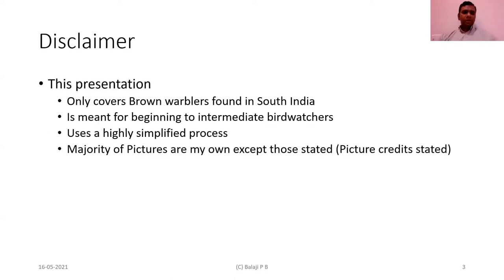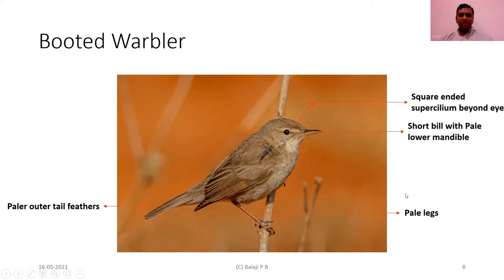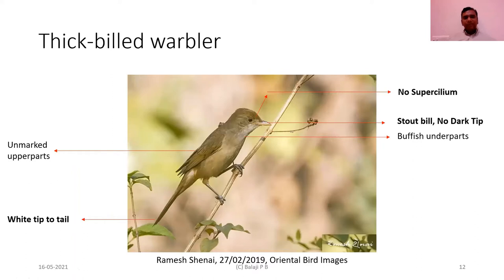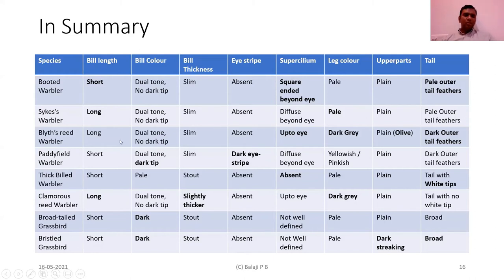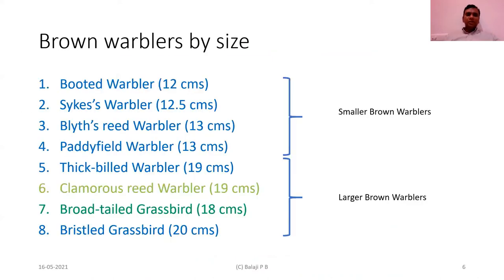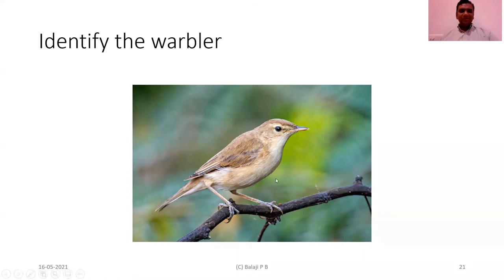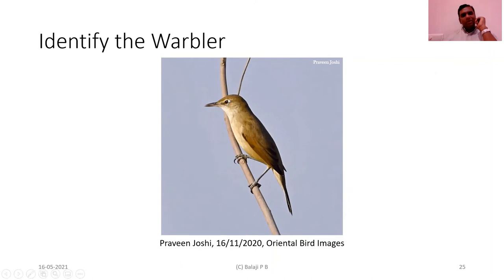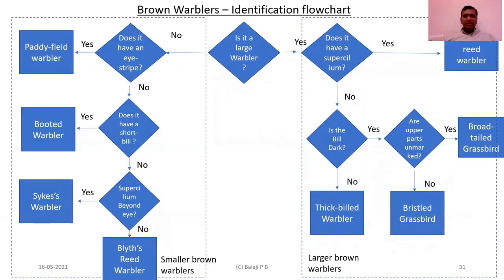Identification of Warblers 1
This is a Recording of a zoom call on 16/05/2021 made to members of Coimbatore Nature Society. This presentation discusses the identification of warblers found in South India.